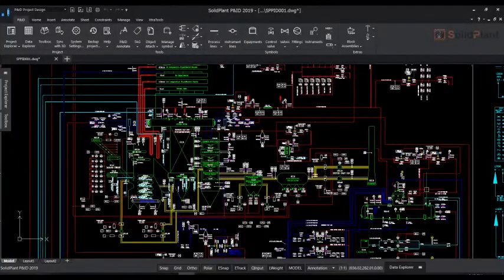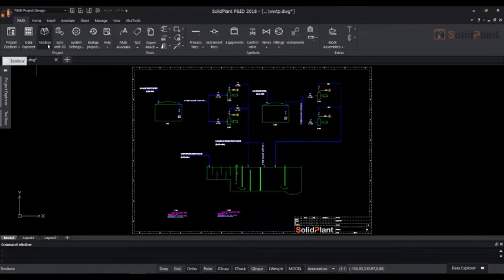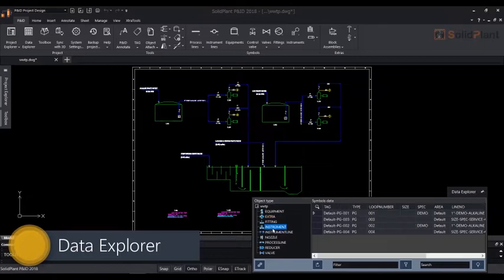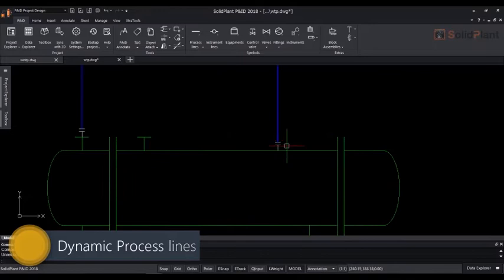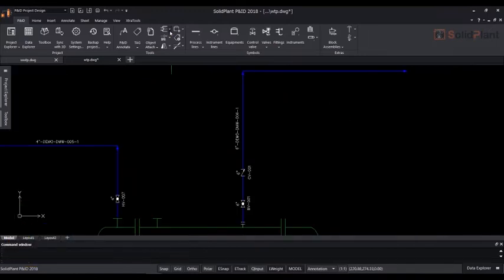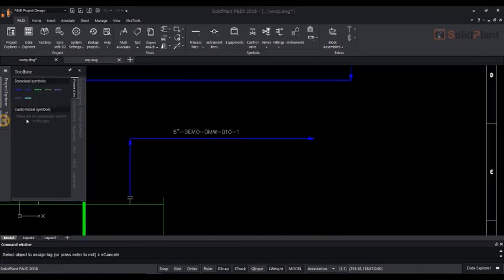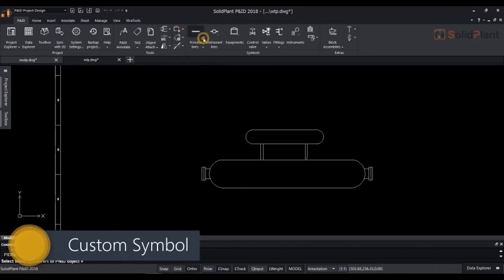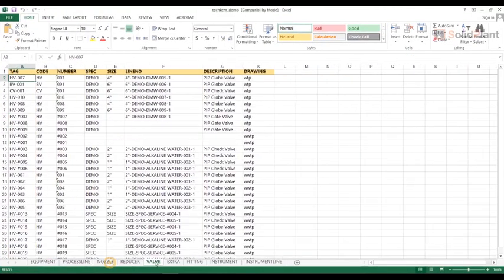SolidPlant P&ID: General Introduction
SolidPlant P&ID is one of the most flexible and user-friendly solutions in today's market. Want to know how to get it? First come, first served!